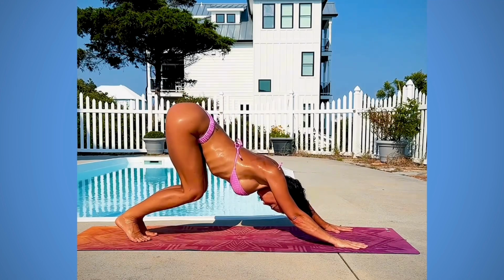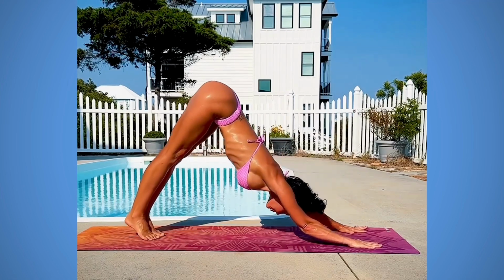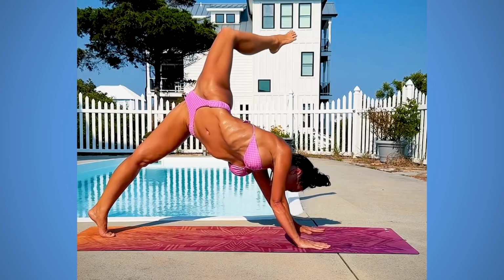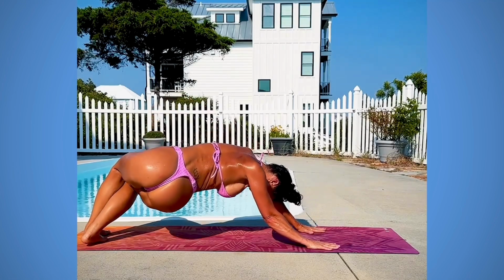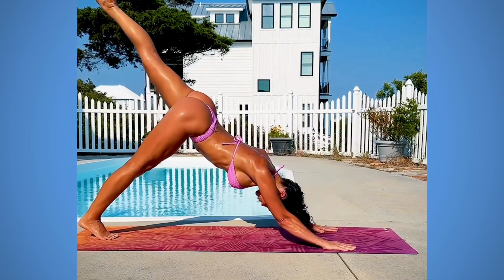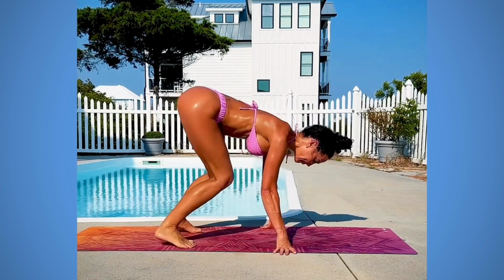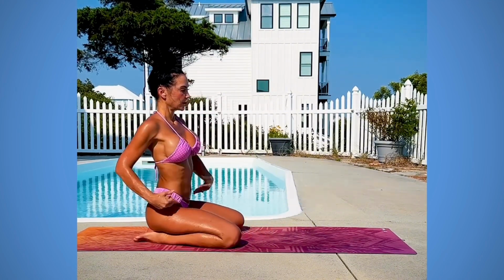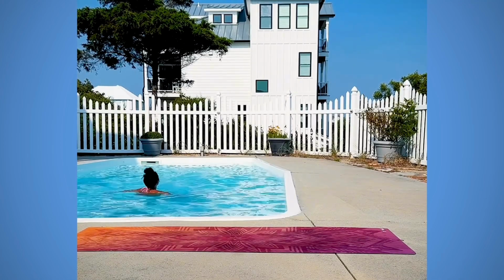7 min. Yoga flow for a quick burn and yummy spine alignment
The key to getting a good workout with anything you do is to stay mindful and intentional with what you are asking your body to do. Find new muscles to recruit in each movement. Visualize each vertebrae moving fluidly as you roll forward and back. keep the core engaged and elongated. Breathe, and  take inventory of what and how you are engaging. Enjoy!!

Namaste
Jennifer